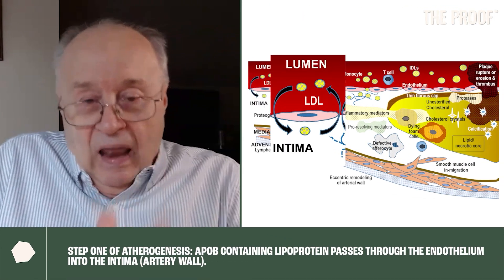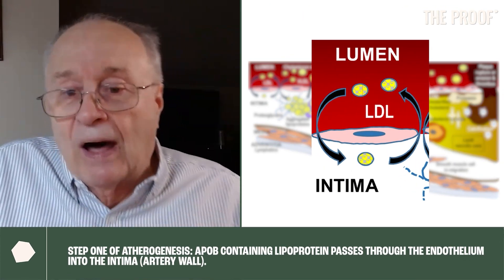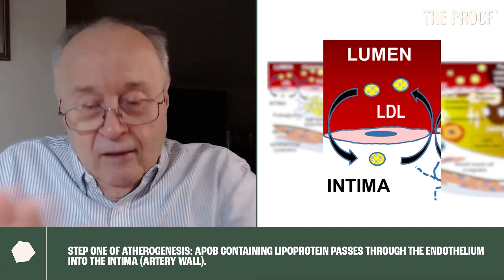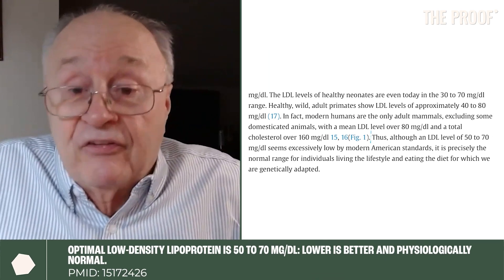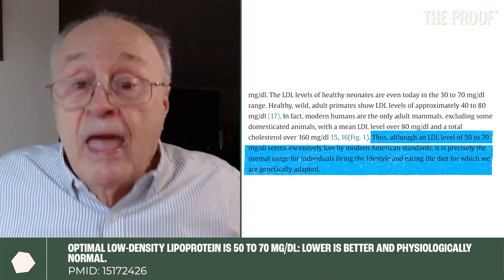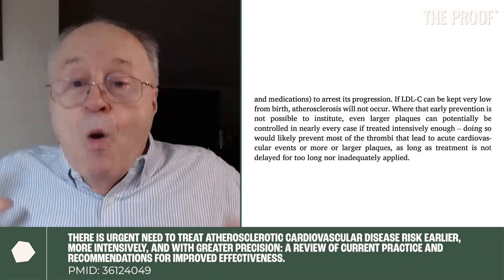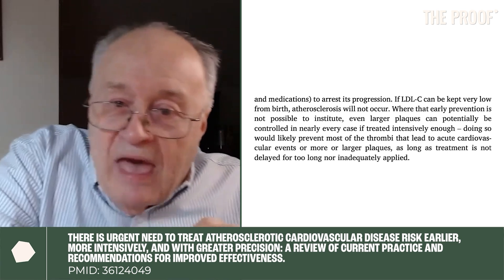Is ApoB a Better Test Than LDL? | Thomas Dayspring | The Proof Clips EP #315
Renowned lipidologist Dr Thomas Dayspring joins me to discuss the significant role ApoB plays in assessing cardiovascular risk.

Dr Dayspring shares valuable insights on how maintaining optimal ApoB levels from a young age can have a profound impact on cardiovascular health later in life.

Our discussion touches upon:

• The importance of understanding ApoB's function in cholesterol transport
• The limitations of traditional lipid panels and why ApoB measurement is crucial
• Strategies for managing ApoB levels through lifestyle changes and early intervention
• The potential consequences of neglecting ApoB in cardiovascular risk assessment

As Dr Thomas Dayspring and I explore the latest research on ApoB and its critical role in maintaining heart health, discover why this often-overlooked biomarker is gaining attention in the world of cardiovascular medicine.